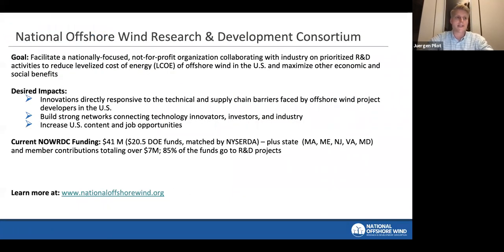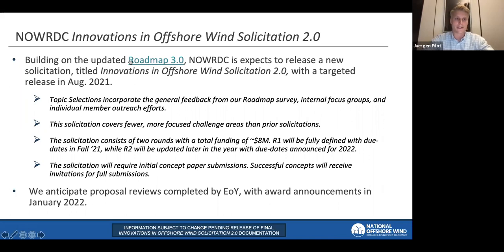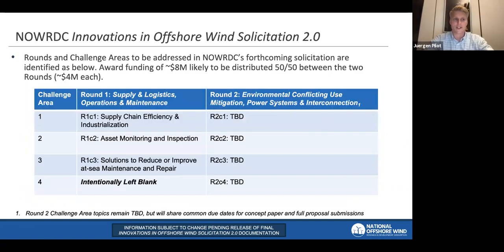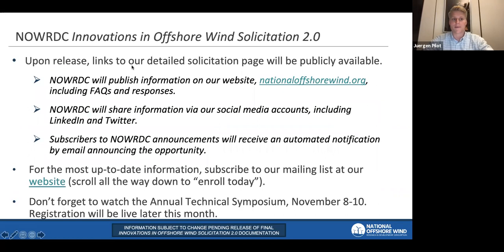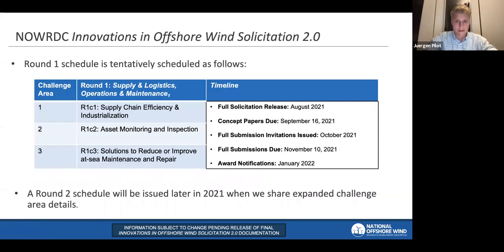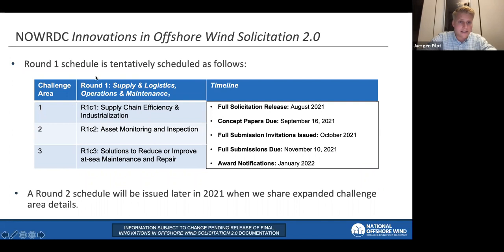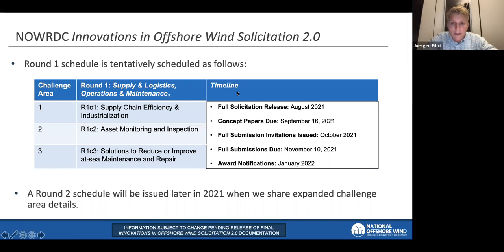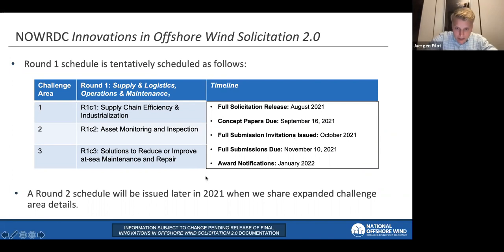Live Recording: 8.3.21 Topic Preview - Innovations in Offshore Wind Solicitation 2.0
NOWRDC outlines Round and Challenge Area titles, as well as other solicitation details, pertaining to their upcoming R&D proposal call entitled Innovations in Offshore Wind Solicitation 2.0